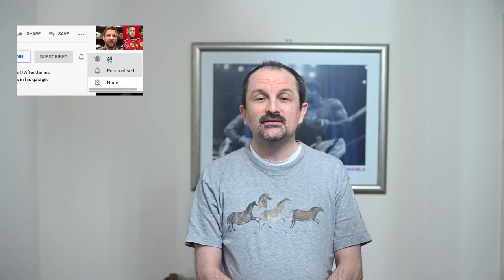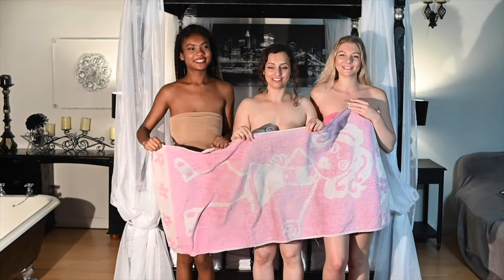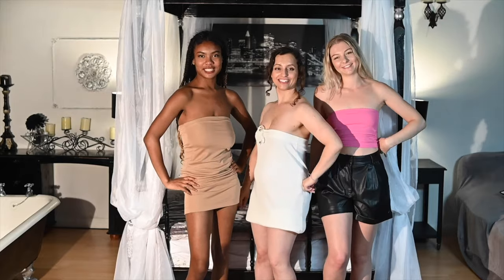How to fix your Nikon D780 White Balance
How do you fix your Nikon DSLR White Balance ??

In this video we find out.

Support the Dennis Bloodnok Channel and gain access to more exclusive Dennis Bloodnok material at :-

This exciting new channel features visits to local places of interest, product reviews and photography.

The Dennis Bloodnok Channel is a magazine-style Channel. The Channel will include my passion for photography, but as well as this, there are reviews of films/movies and TV Programmes which I like/enjoy or find interesting.

Equipment used and reviewed on this channel includes :-

Nikon D700
Nikon D750
Nikon D780
Nikon D7000
Nokia 1020
Samsung Galaxy Note I